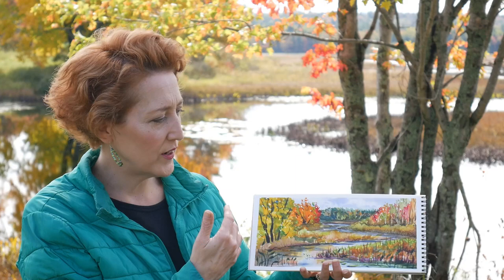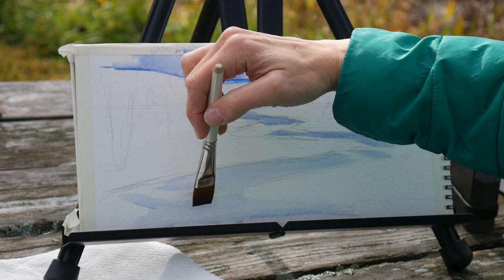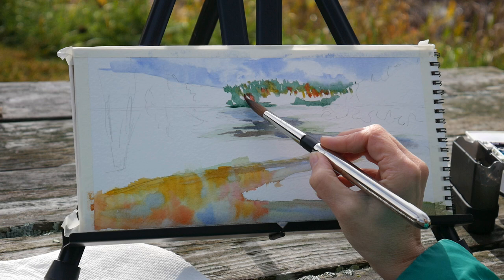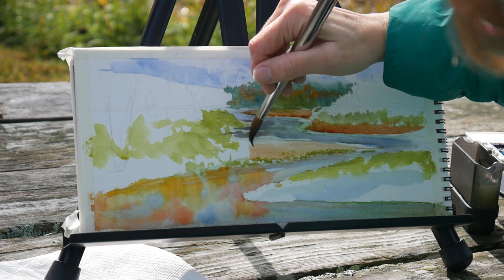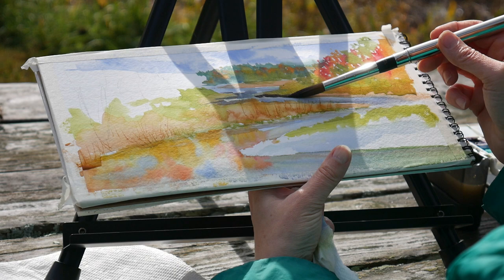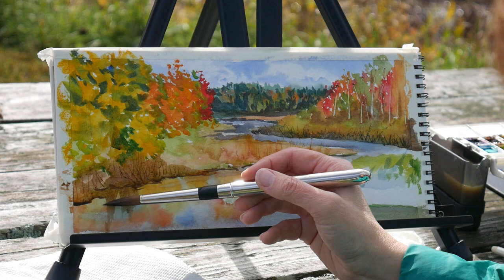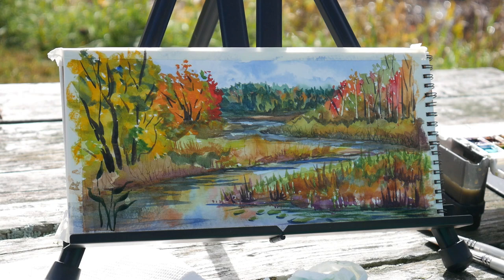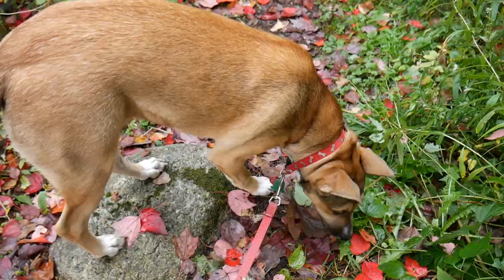Autumn Stream Watercolor Paint On Location in Maine // Peak Fall Foliage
Let's paint on location during the leaf-peeping season in Maine. Join me in painting this colorful marsh and experience the beauty of fall in Maine.

*This video will be premiered at 5pm Eastern Tive 10/9/19 and I will answer any questions live in chat!

*coupon good on the full course purchase, not on payment plan.

Supplies:
Portable Painter Palette
*Colors in my palette: New Gamboge, Hansa Yellow light (lemon), Pthalo Blue, Ultramarine, Quin. Rose, Pyrolle red, Yellow ochre, Transparent brown oxide (or burnt sienna), Diox Purple, Sap Green, *serpentine, *cobalt teal *=daniel smith watercolor stick, I do not use cobalt teal if dumping the used paint water outside out of environmental respect. Also those last 2 colors are nonessential.
^ basic colors from this set

Travel watercolor brush set

Travel easel

Strathmore 400 series watercolor paper *I used the 6"x12" pad but I bought it several years ago and it might be discontinued. Try these blocks, you can paint 2 on a sheet

Other: Water, paper towel, cut up credit card scrap fro scratching, pencil

I will share what I bring with me when painting on location in the fall and show you how to paint this scene!